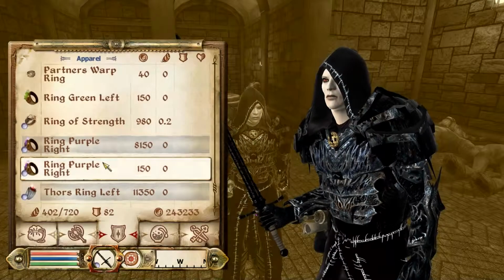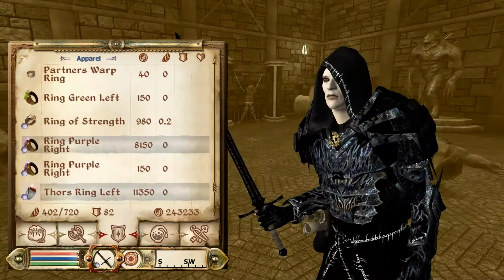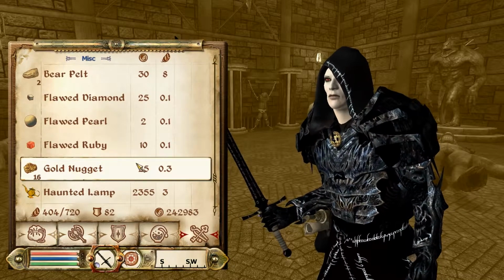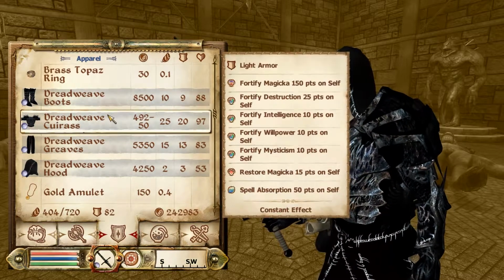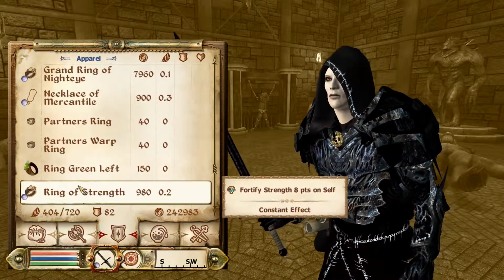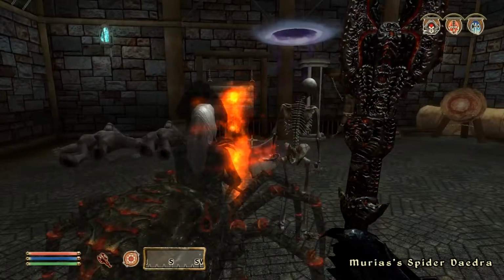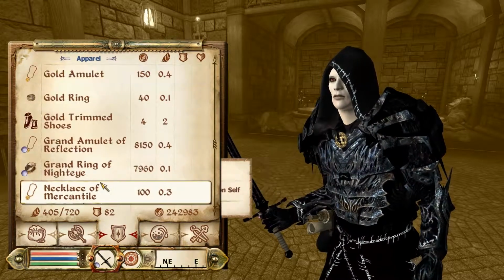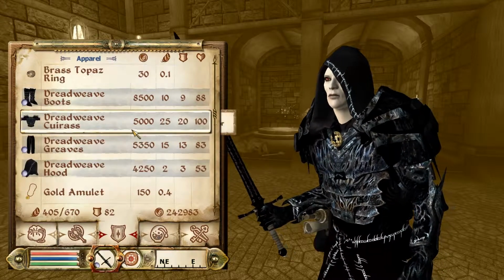Advanced Magecraft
One of the best utility mods on the Nexus!